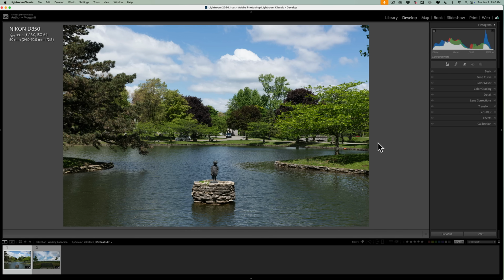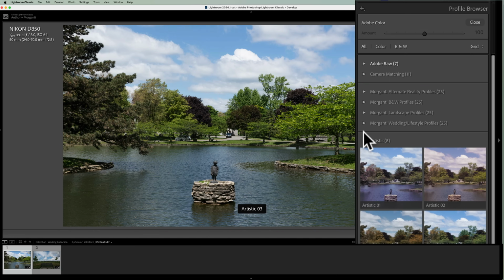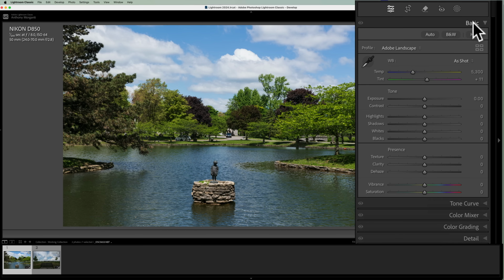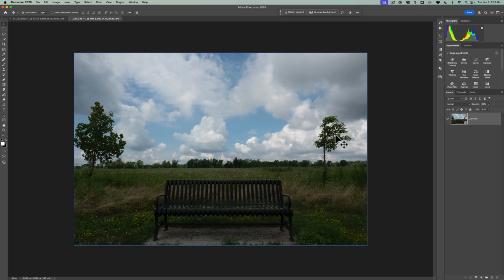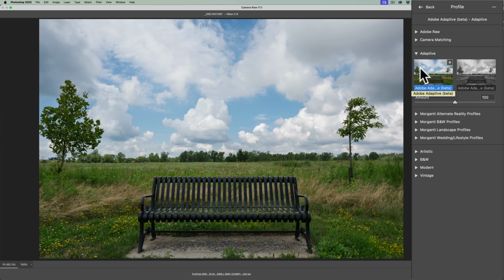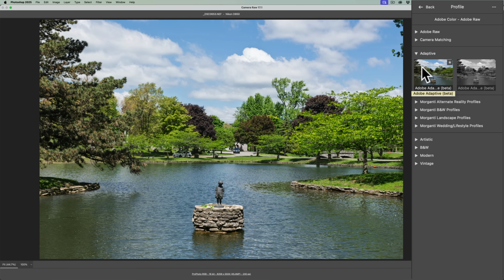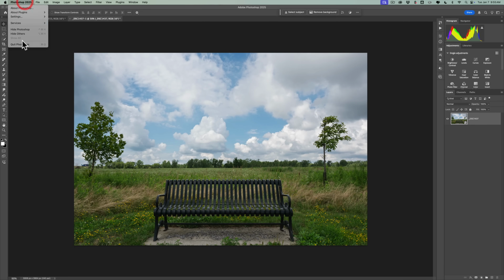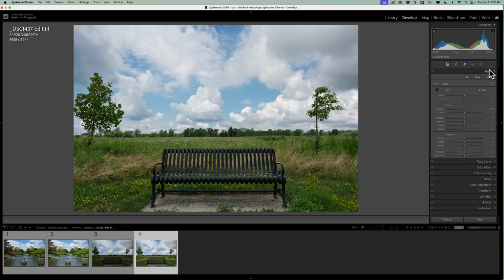New LIGHTROOM Feature – COMING SOON?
Some of you may have found a new feature in Lightroom—Adapative PROFILES. In this video, I demo them.

Checkout Anthony Morganti's Lightroom Training – The ULTIMATE Lightroom Classic Course – Nearly 70 Videos – HOURS of Training:

My Latest Course: Photoshop Unleashed!